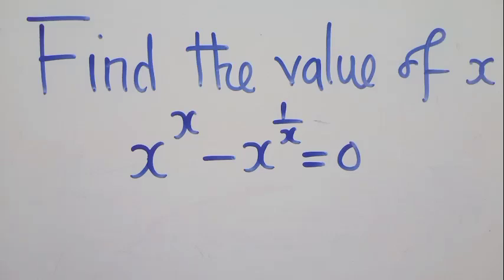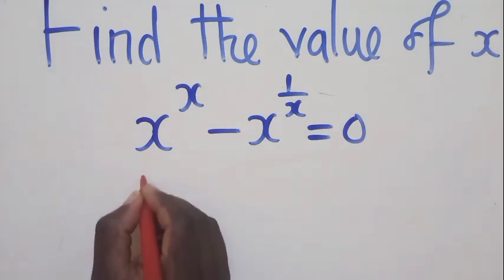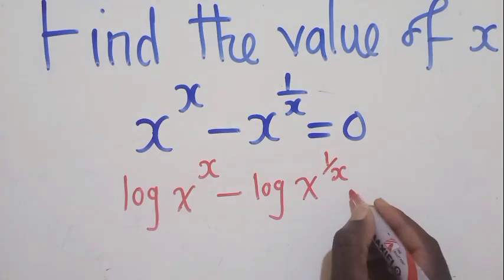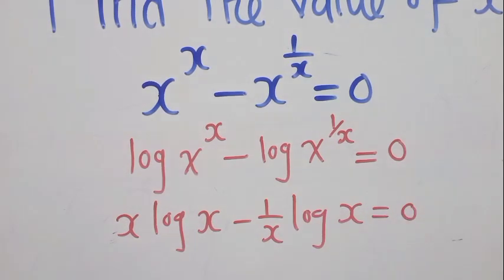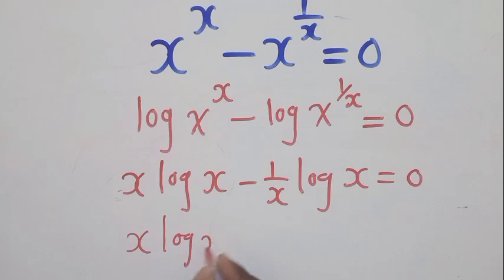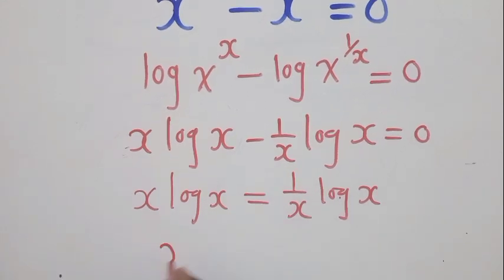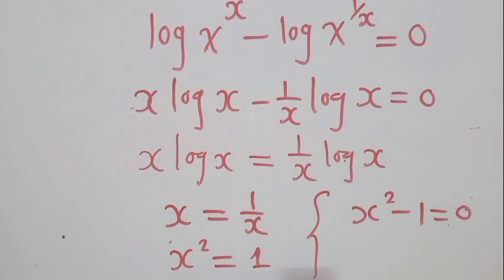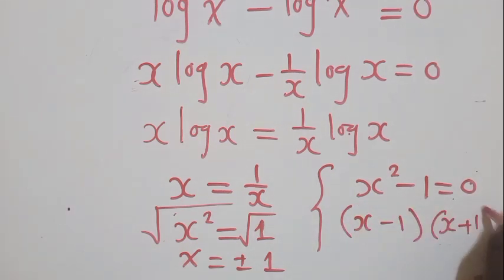Find the value of x ||x^{x} - x^{1/x} = 0